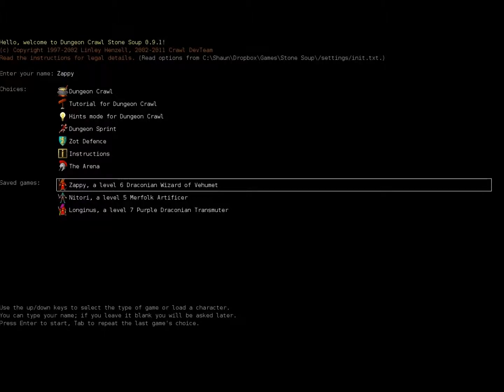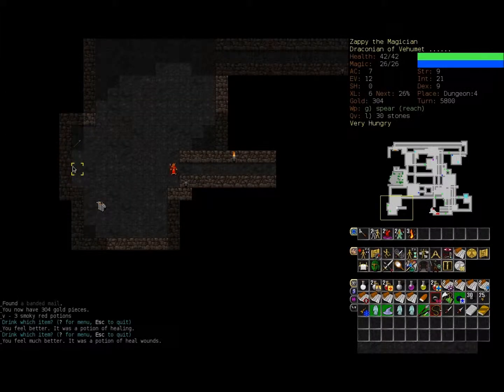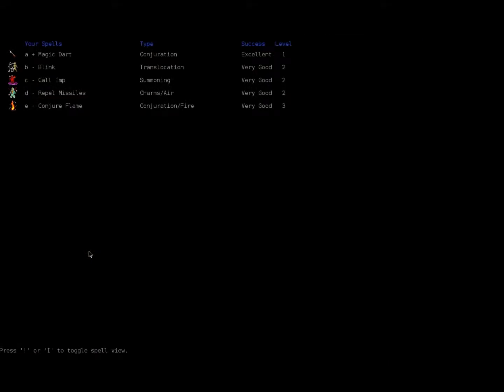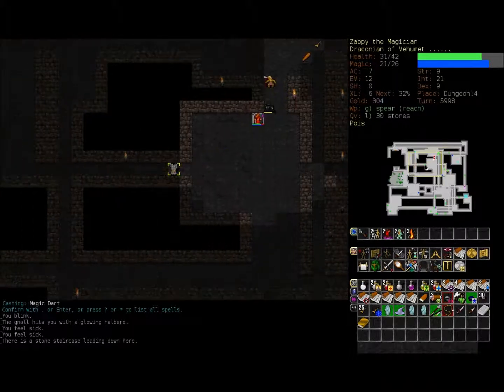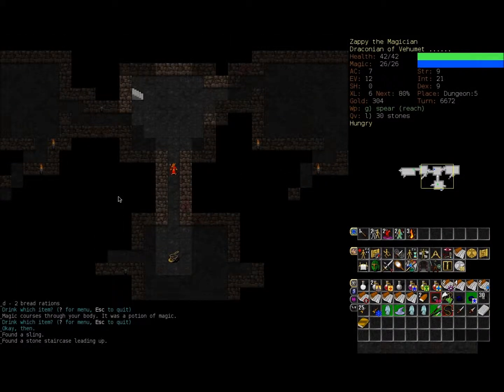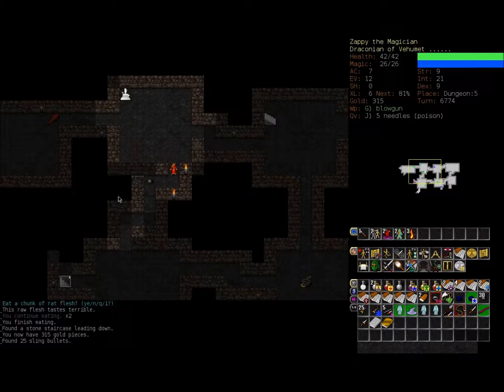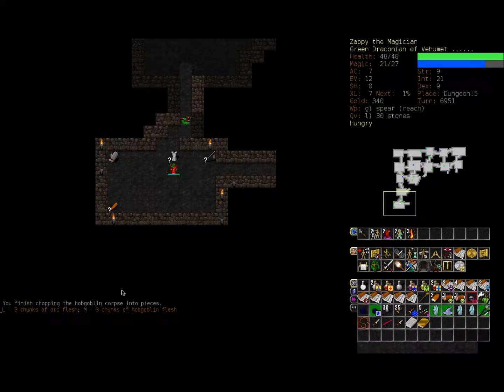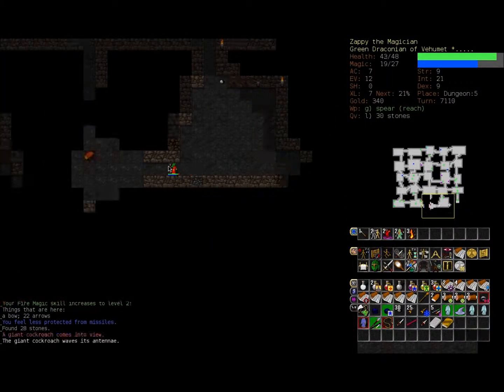Let's Bumble Through Dungeon Crawl: Stone Soup - Part 9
Hello viewer, let's continue playing Dungeon Crawl: Stone Soup, this episode, Zappy finally becomes a grown up draconian and earns his colour! What colour does he receive?